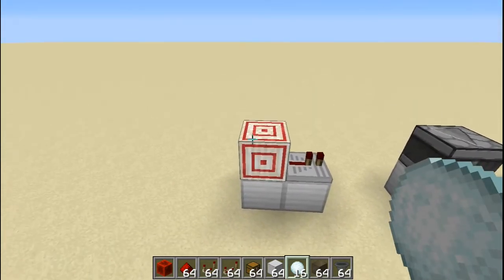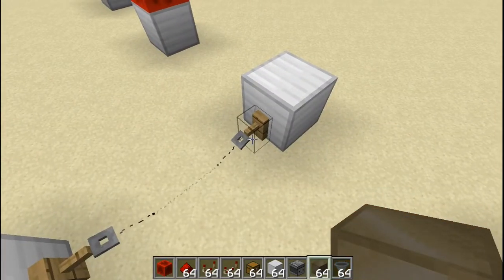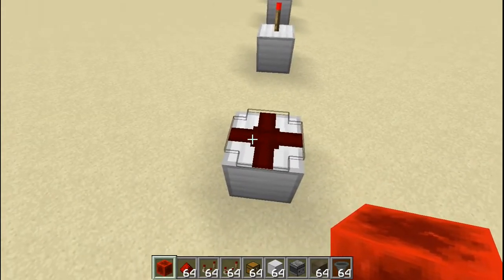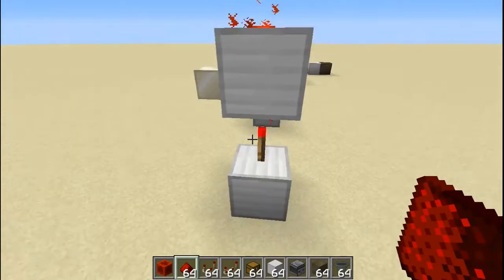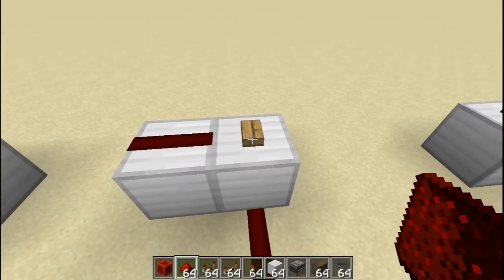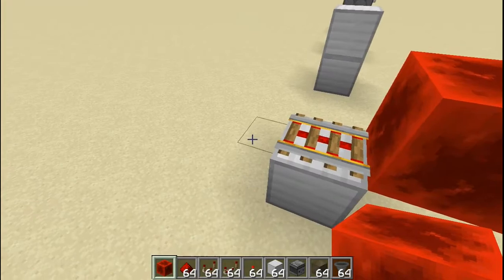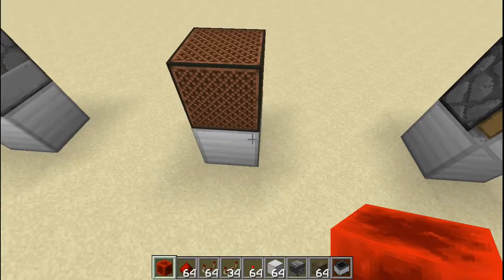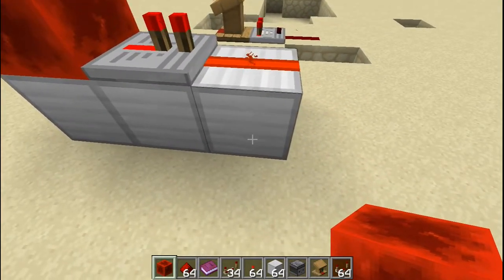EVERY the Redstone Components in minecraft 1.16 EXPLAINED!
rules of redstone had changed in minecraft 1.16 so things don't work the same way you thought  they worked. today i'm going to be explaining each and every redstone components. new things such as redstone dust locking and target block re-direction. if you are interested in redstone education,tricks, redstone crazy ideas and cool contraption, that's not it all,
i also build in minecraft.